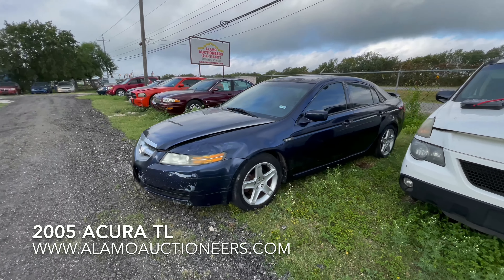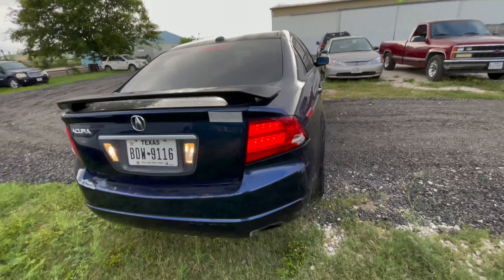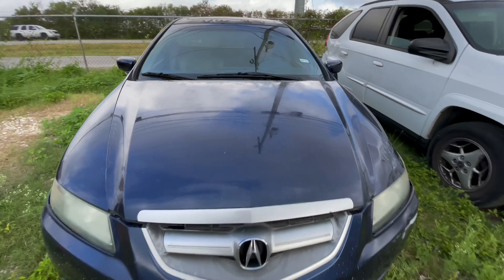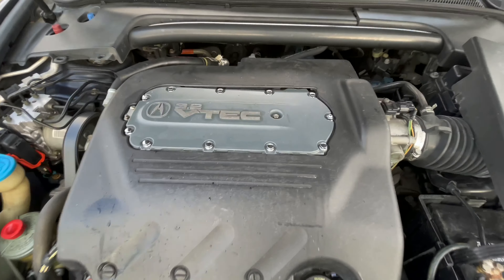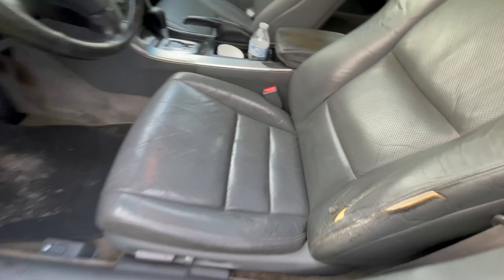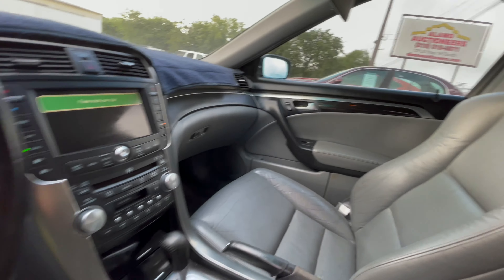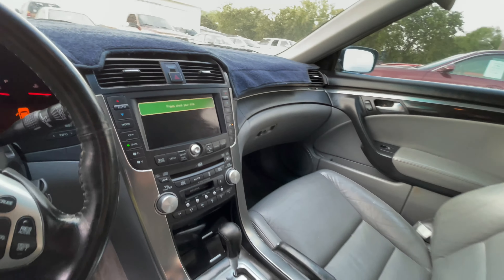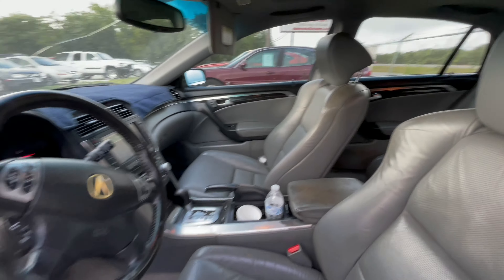2005 Acura TL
Whos ready for another monthly auction! Saturday, August 14,2021 @ 10 AM at our home location. Pre viewing of vehicles and Merchandise is from 10 AM to 3 PM on Friday, August 13, 2021. Don't miss out on the variety of cars, trucks, and other great deals! Bring your friends, family, neighbors, and anyone else you have in mind and come see what we have. Rain or shine we will be out here, so come join in on the fun here at Alamo Auctioneers!!